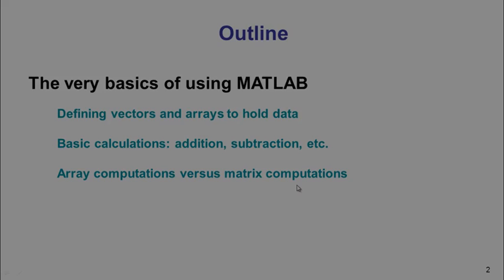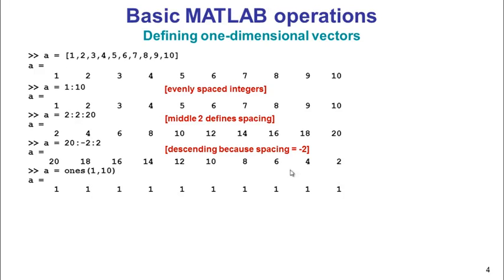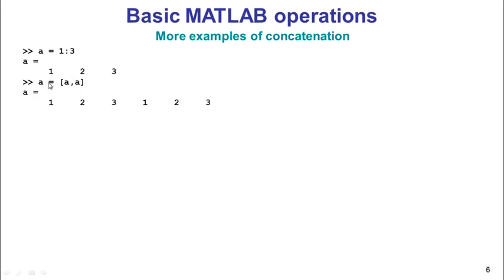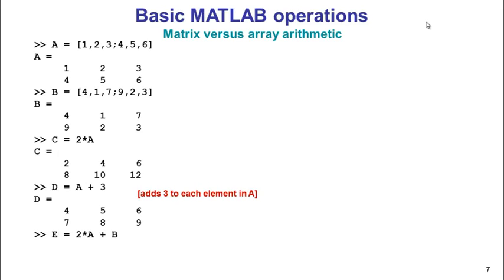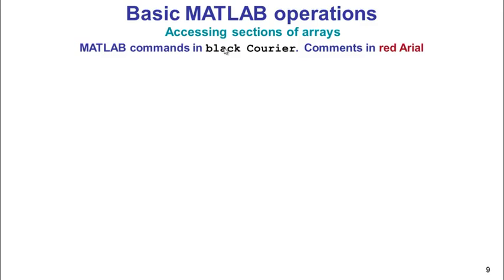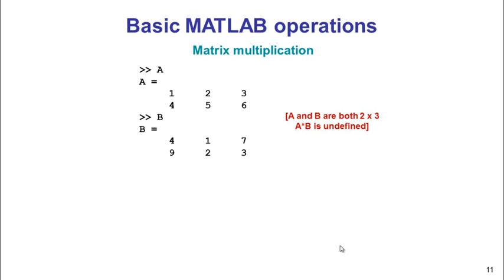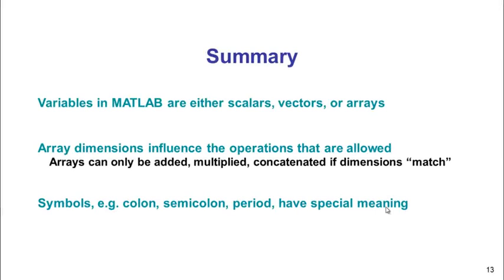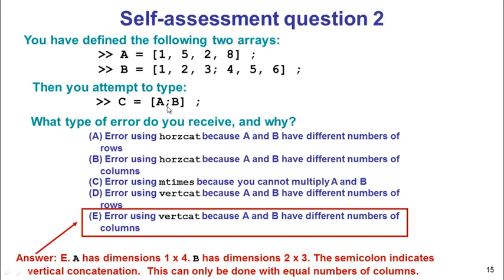Lecture 2 Computing with MATLAB Part 1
Second lecture in the of the series about small introduction about matlab.